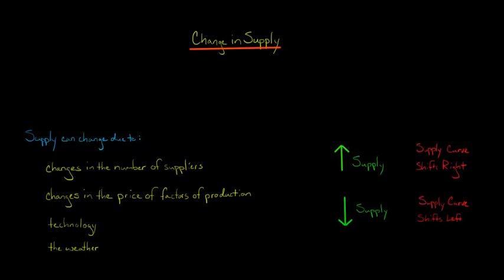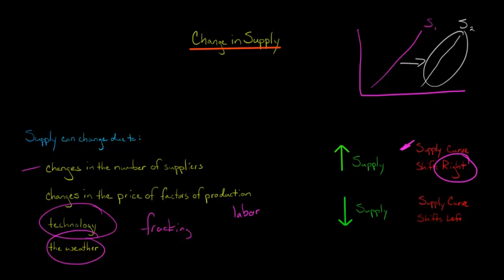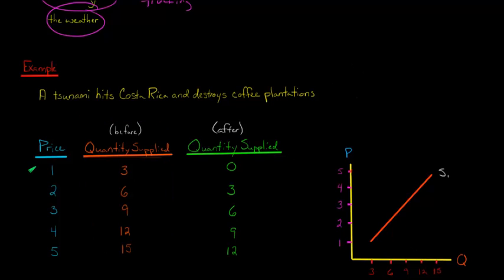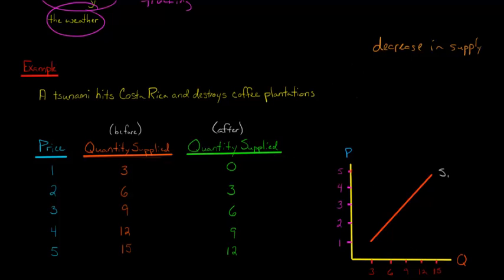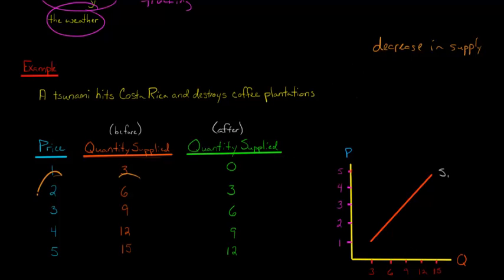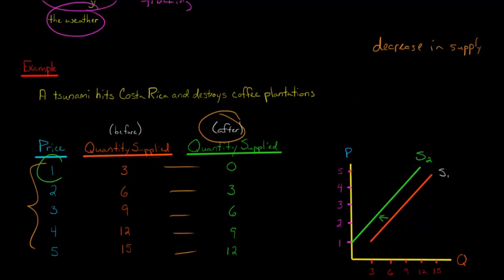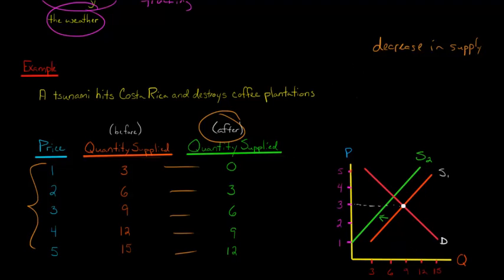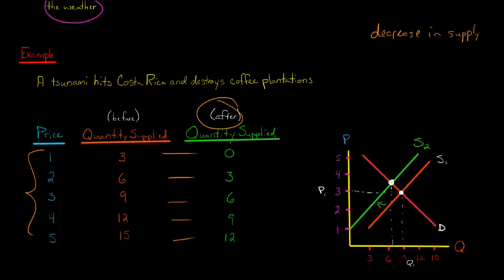How to Graph a Change in Supply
This video shows how to graph a change in supply by shifting the supply curve.  The video discusses several factors that could lead to a change in supply.  It then provides an example that shows how the supply curve shifts to the right when there is an increase in supply and shifts to the left when there is a decrease in supply.  This occurs because the change in supply causes the quantity supply to be different at each price level than it was prior to the change in supply.
ACCESS INDEX OF VIDEOS
CONNECT WITH EDSPIRA
CONNECT WITH MICHAEL
ABOUT EDSPIRA AND ITS CREATOR